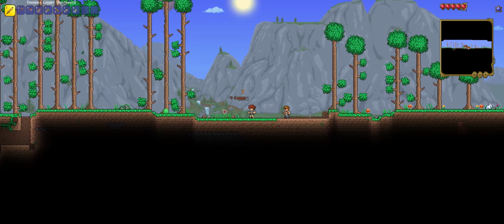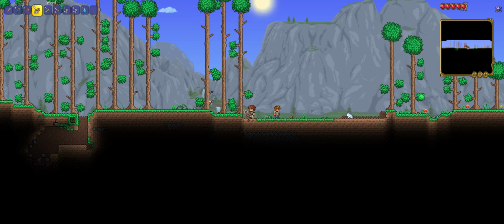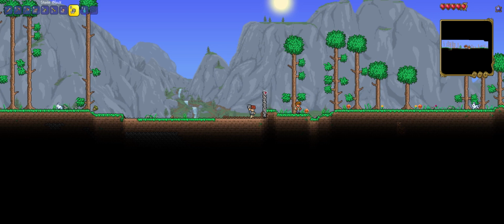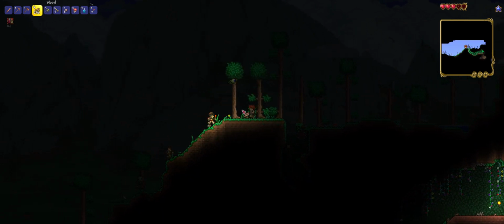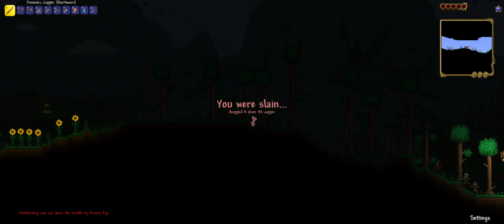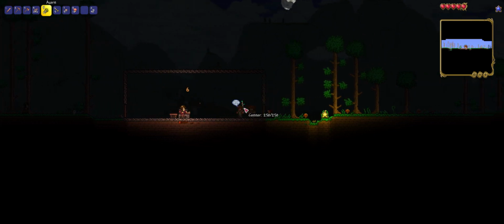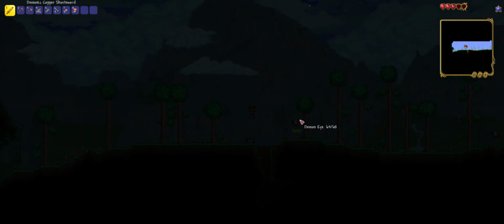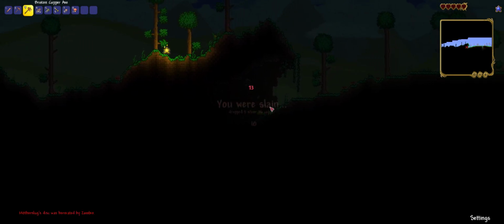Playing terraria for the first time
new world and we build a new house